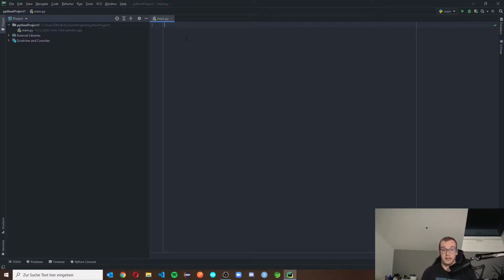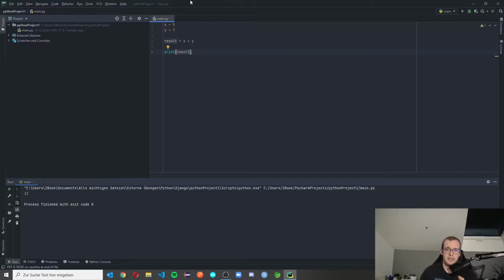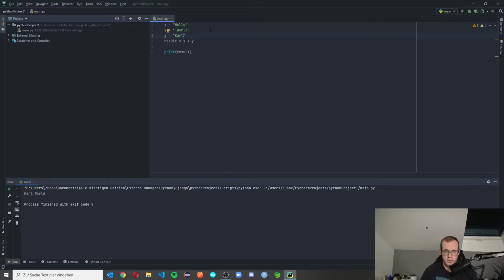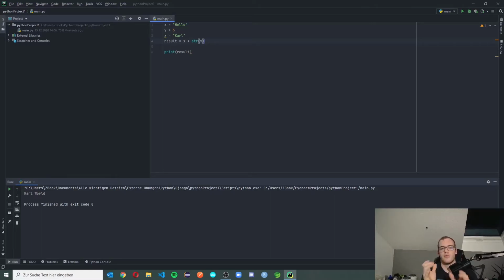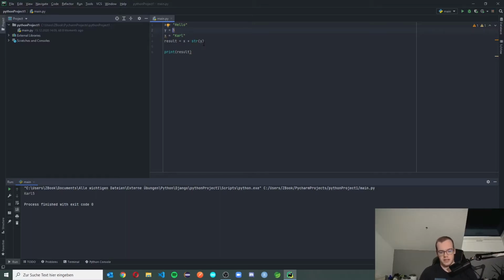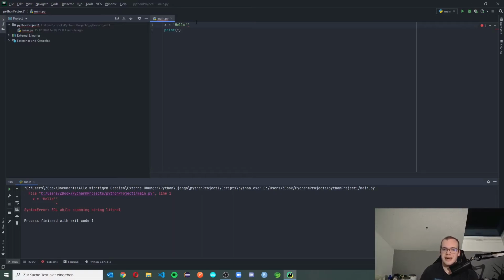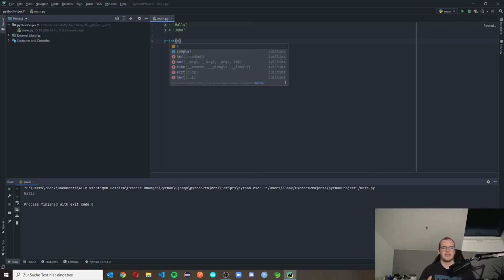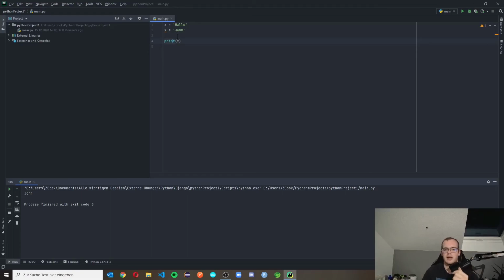Python Tutorial #5 Variables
The fifth Video of the Python Tutorial Series is all about variables, you will learn how to initialize them, and how Python will execute them. Enjoy it 😊